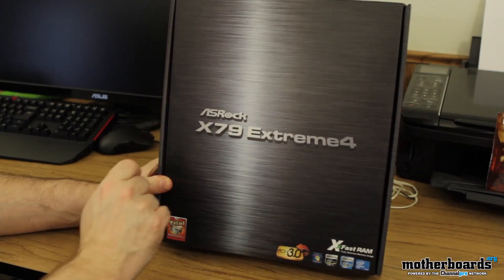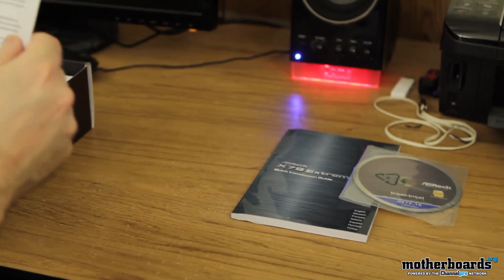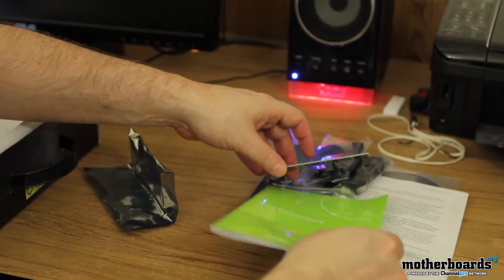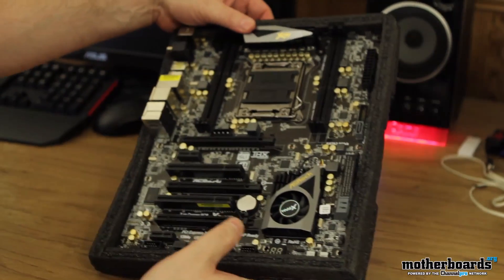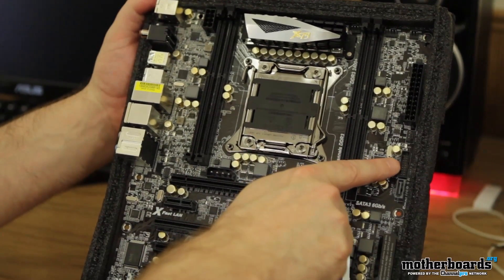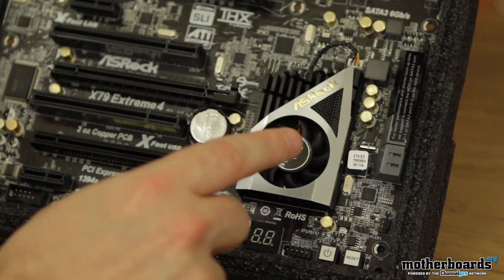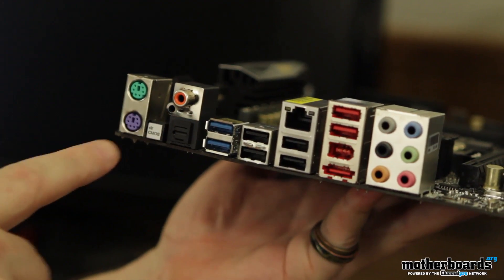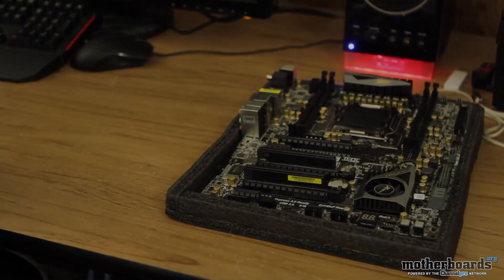ASRock X79 Extreme4 Motherboard Unboxing & Hands-On